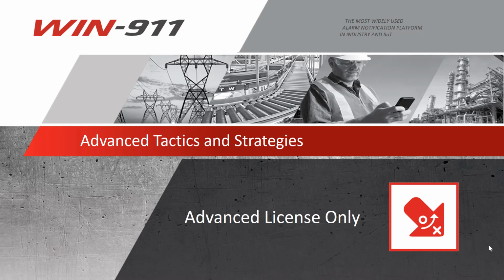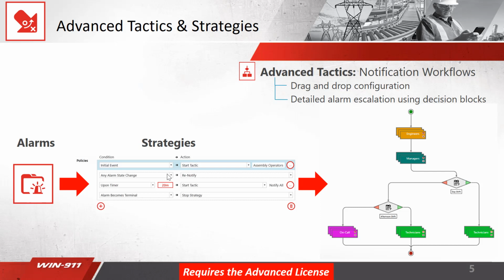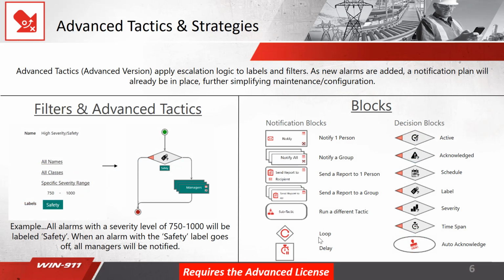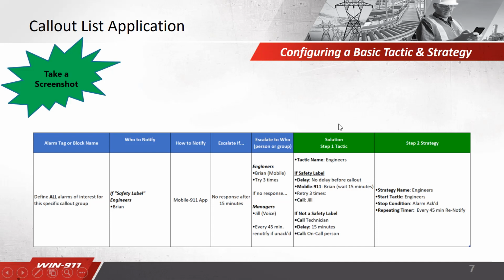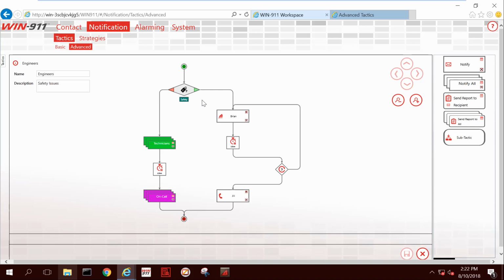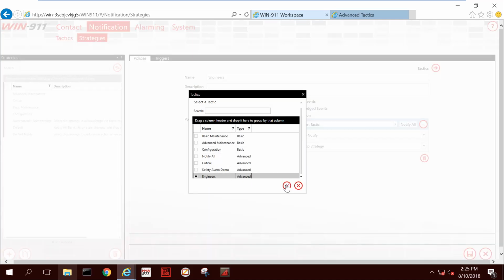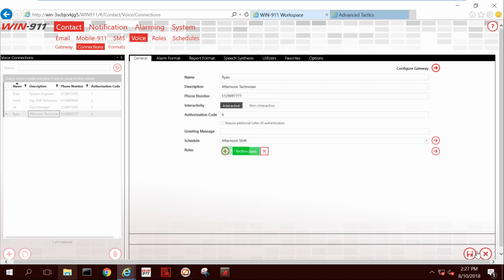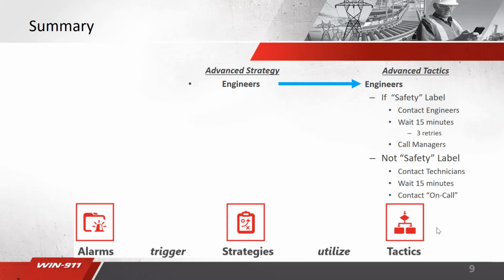Advanced Tactics and Strategies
Overview and a step by step walkthrough for configuring Advanced  Tactics and Strategies. This configuriation is for the Advanced software license.

Strategies are the start, stop and renotify policies.
Tactics are the callout list of people.

An alarm starts a strategy, which starts a tactic.